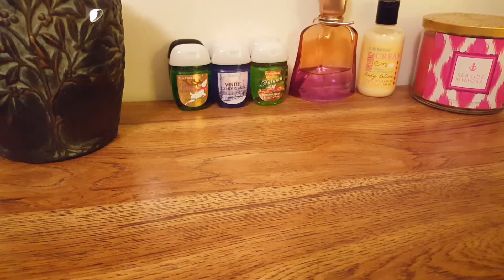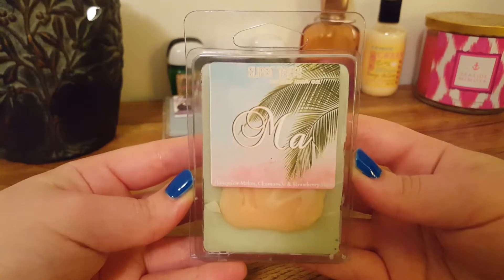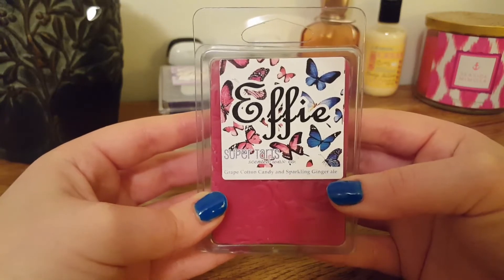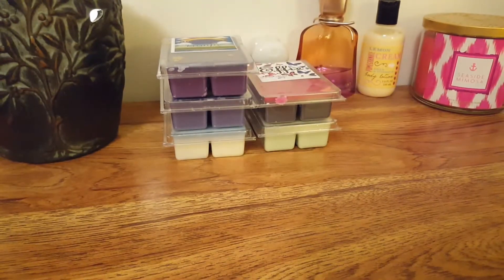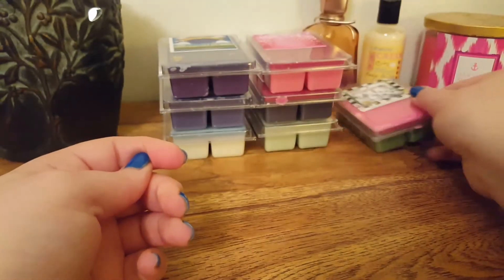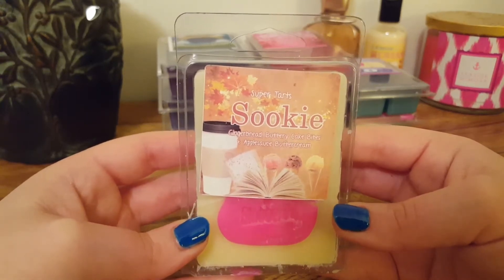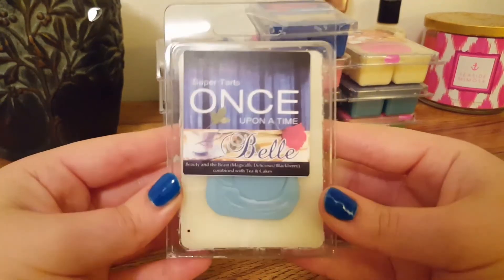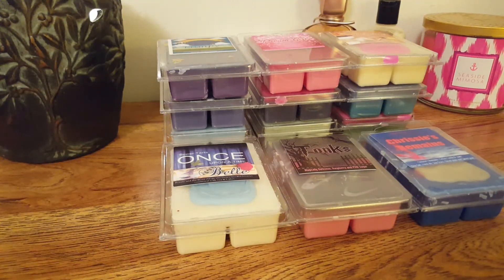Super Tarts haul #7 Women's day sale ☺